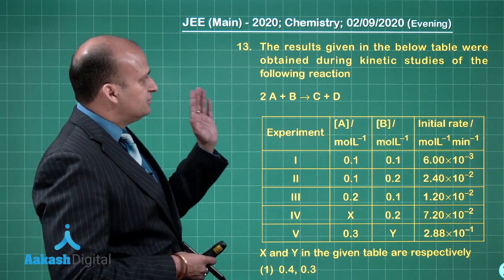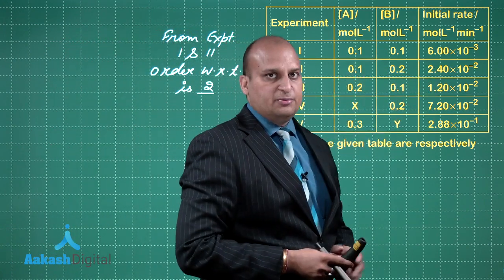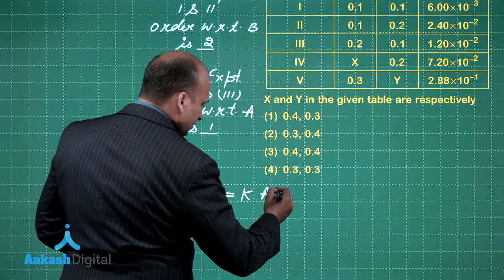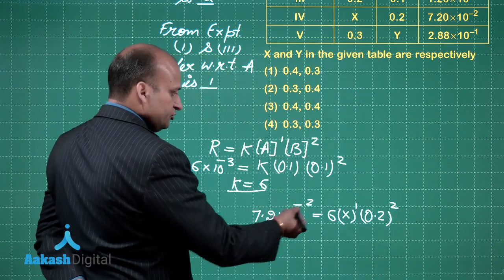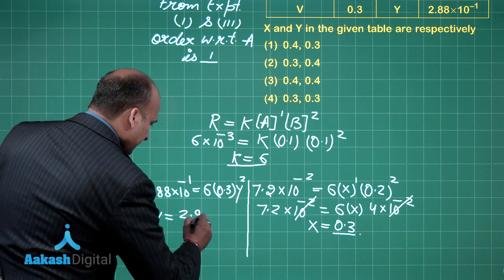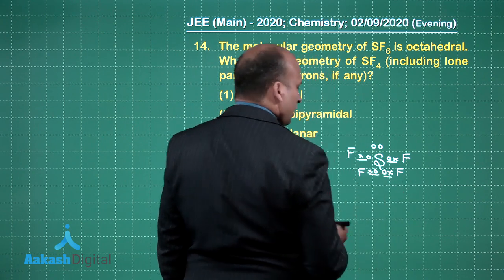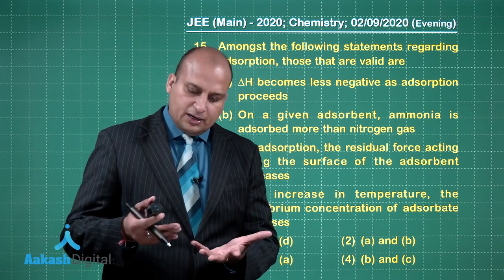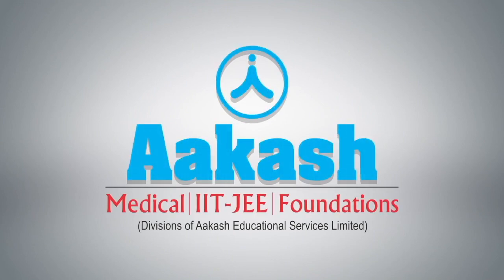Jee Main Chemistry 02 09 2020 Evening Q 13 to 15